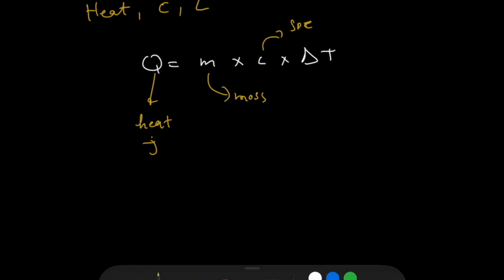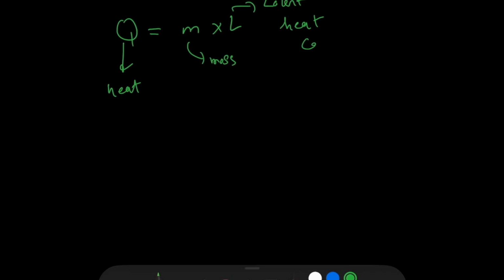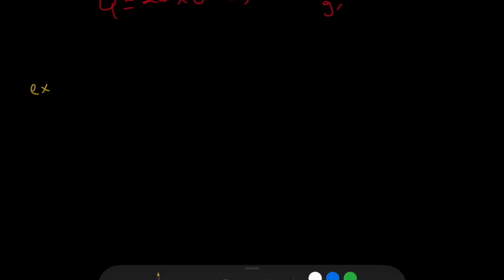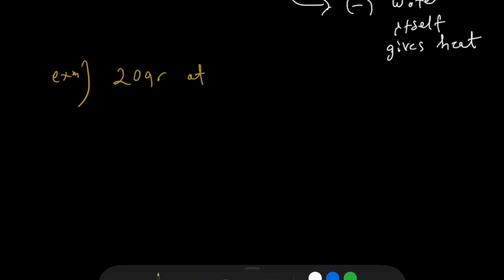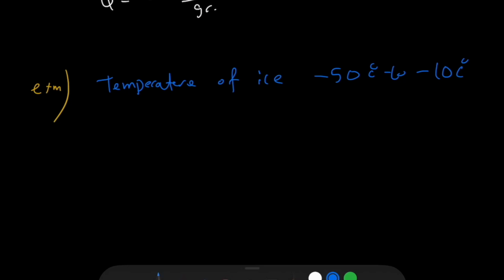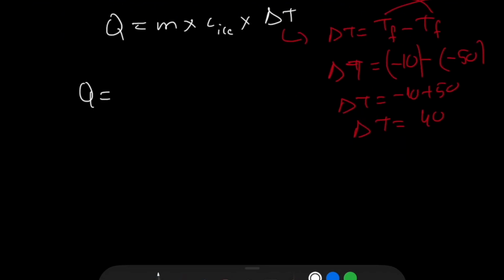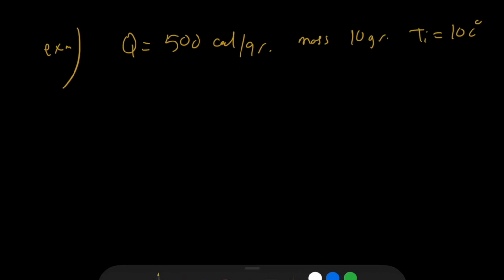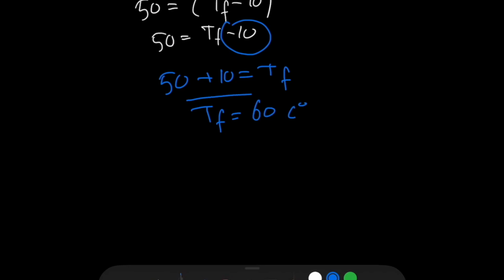Physics: Heat (Q), specific heat (c)